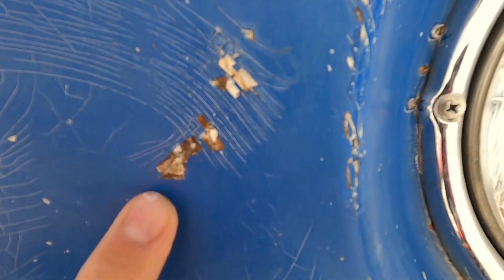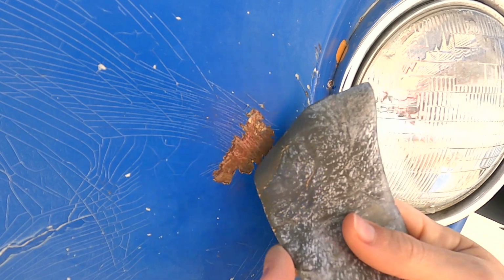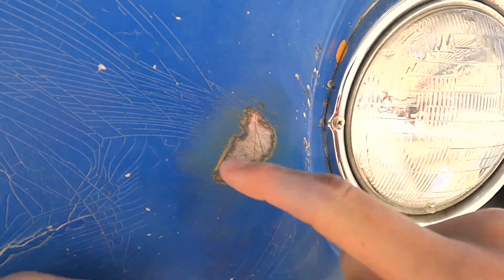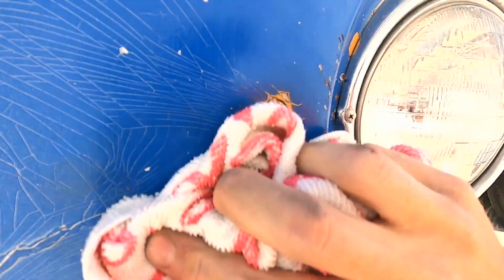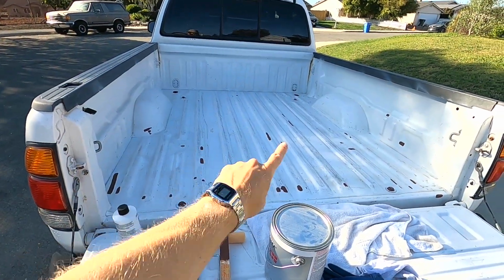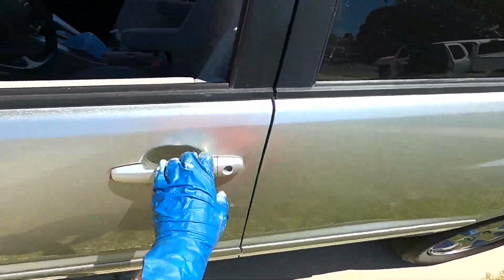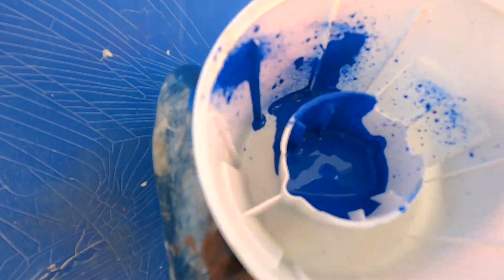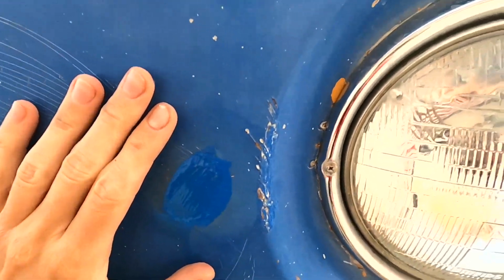How To Fix Rust Bubbled Paint, Rusty Rock Chips, Paint Scratches & Chips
Easily Fix Rusty Rock Chips, Rust Bubble Under Paint, Scratches & Chips in your Cars Paint.
Touch Up Paint
Rusty Metal Primer Shown
Por-15 Rust Preventative
Small 4oz Container Rust Preventative Primer
Small Paint Brushes
Fine Grit Sandpaper Set
3m Painter's Masking Tape
Rubbing Alcohol 99%
Tool Set
Nitrile Disposable Gloves
Safety Glasses
Magnetic Work Light